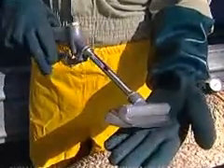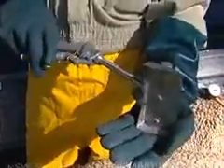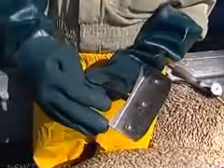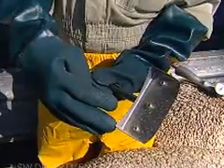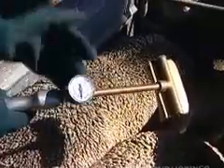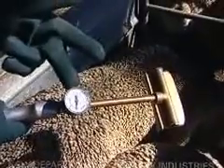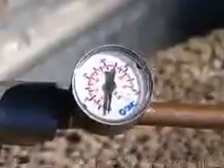Hand-jetting with the Dutjet wand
This video demonstrates the correct technique for hand-jetting long-woolled sheep for lice. For further information on sheep lice prevention, monitoring and treatment in Australia, This video has kindly been supplied by NSW Department of Primary Industries.